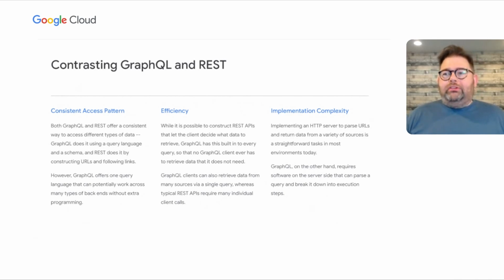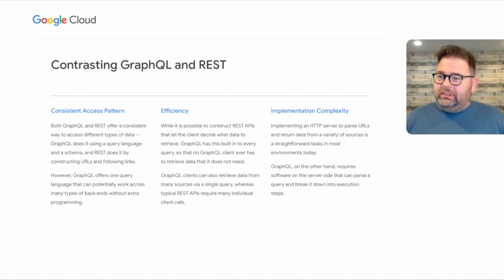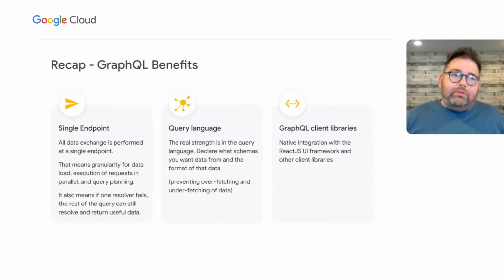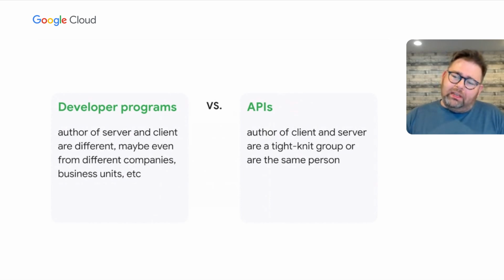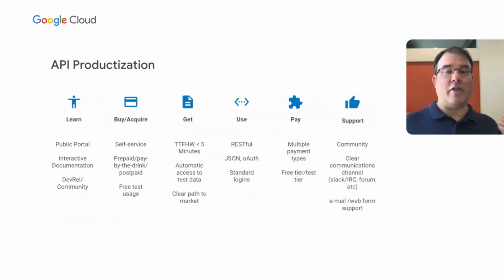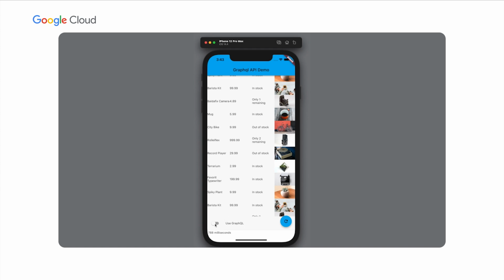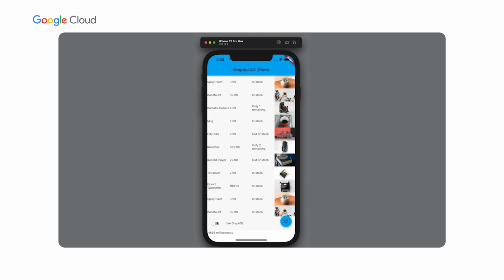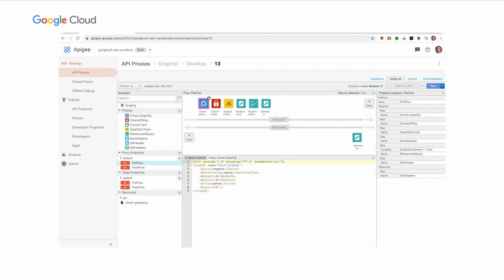Building and managing GraphQL APIs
The adoption of digital services has seen exponential petabytes of data generated every minute. Query languages like GraphQL harness this information to get apps necessary data in one request. GraphQL APIs, like REST APIs, need lifecycle management capabilities especially with the rise in popularity. Learn why GraphQL APIs need to be managed with capabilities like security, authorization, metering, quota enforcement, analytics, monetization, and more.

Speakers:
David Feuer, Gregory Brail

DEV302

product: Cloud - API Management - GraphQL; event: Google Cloud Next 2021; fullname: David Feuer, Gregory Brail; re_ty: Publish;